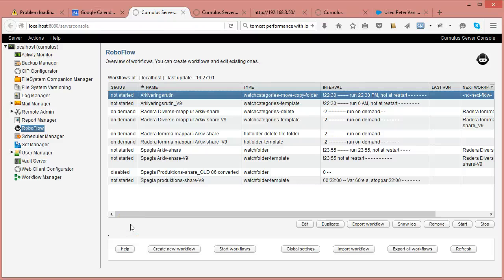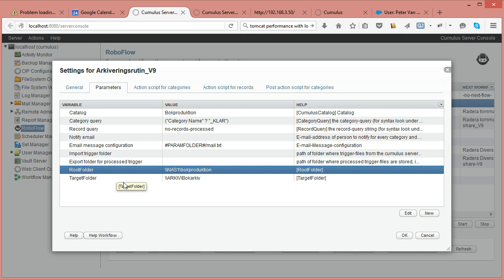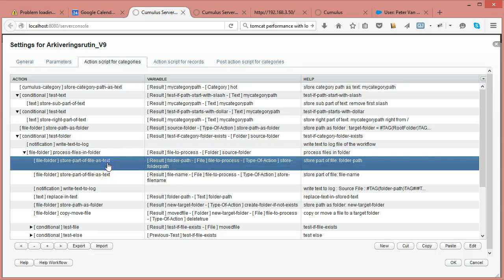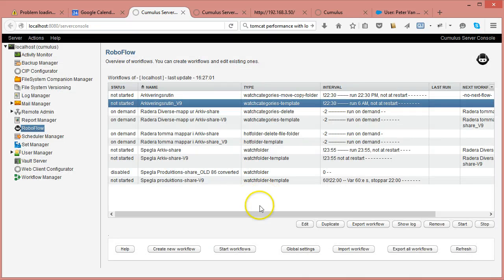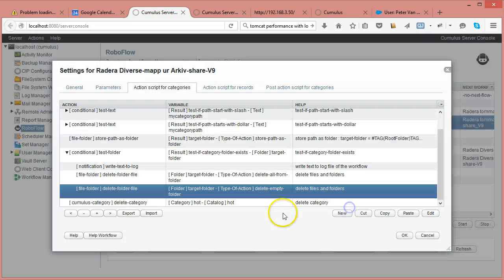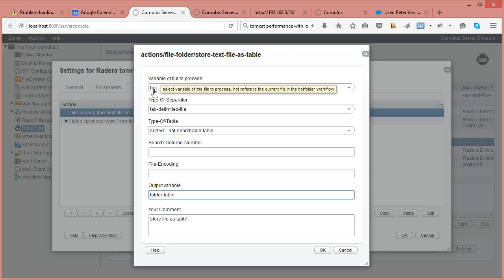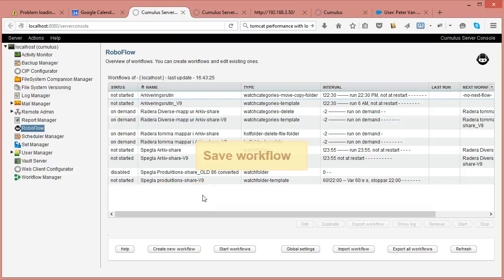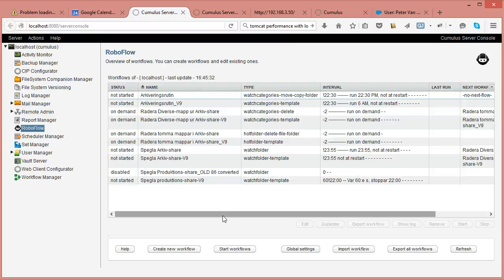Canto Roboflow 9.2 convert workflow from version 8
Convert Canto Roboflow 8 style workflows to Version 9 or 10. WatchCategories, Hotfolder and Watchfolder examples